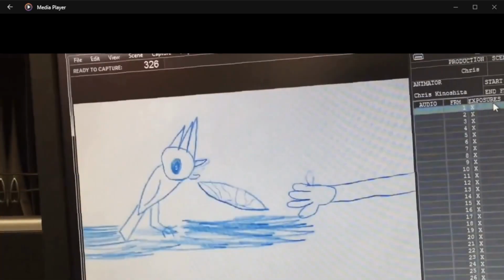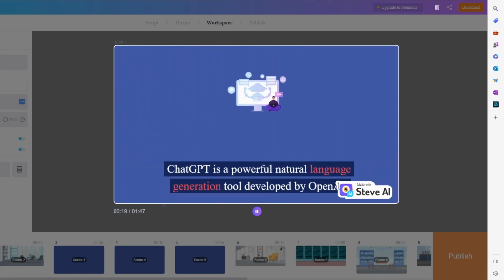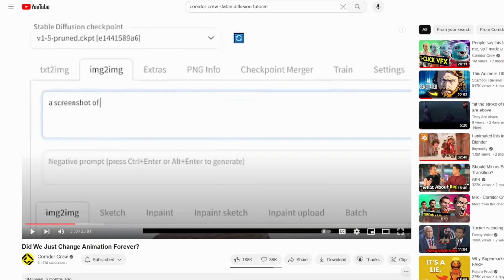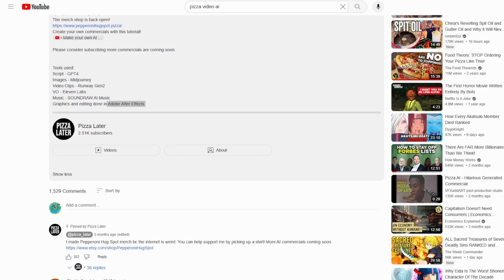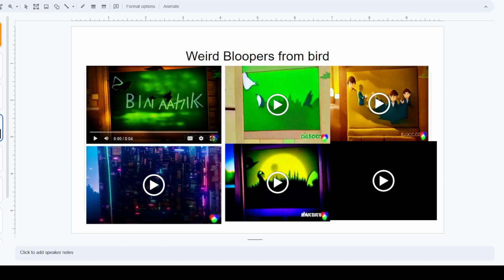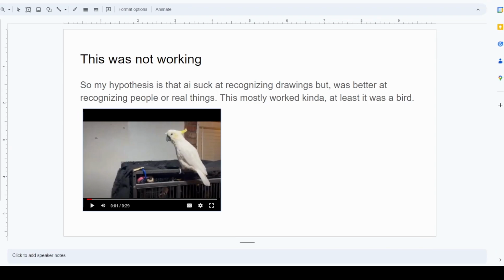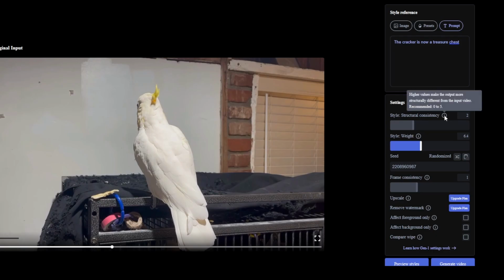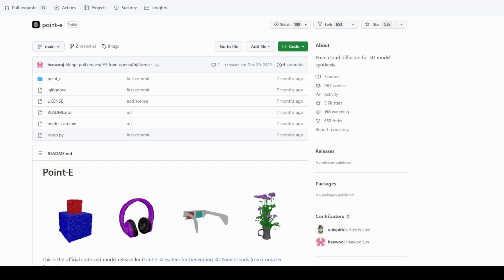Creating an Ai Bird Video - My Experience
Learned Something New today,
Upgraded video to have timestamps
Maybe next Time I will learn how to make thumbnails

AI tools
1.Rytr.me (Writing) Only used once
2. Steve.ai - Slide Shows guess I will use if I go all infographic
3. point-e 3d models from text highly inconsistent
4. Clipchamp.com
5. Flow Frames use for animating less frames
6. Wonderdynamics.com from what I can tell might be the best but, never actually used
7. AIVA great free sound ai software

1. Mixamo.com
2. App.runwayml.com

TIMESTAMPS
0:00 - Dark Screen Mistake
0:04 - Actual Video Start
0:48 - Pizza Inspiration
1:08 - Steve Ai (Slideshow Creation)
2:09 - Other Ai Tools (Slideshow Creation)
3:28 - Trying with Stable Diffusion
4:15 - Finding a solution
5:45 - Runway
6:18 - Failed Attempts
7:39 - Solving the problem
8:33 - How to Prompt Runway
10:41 - Ai 3d models
11:23 - Conclusion / Future Content Ideas